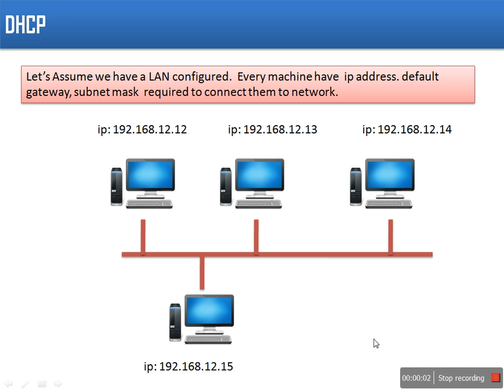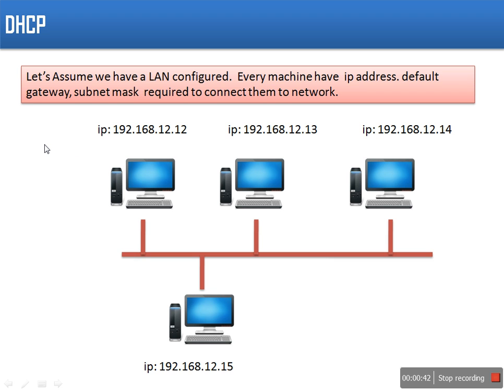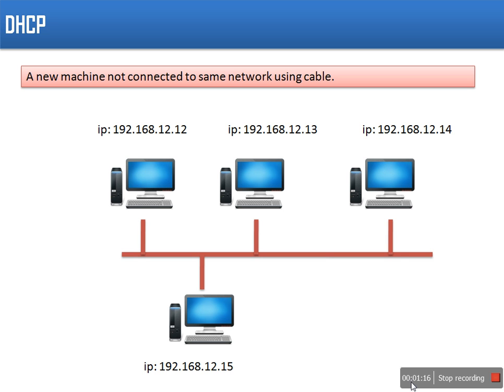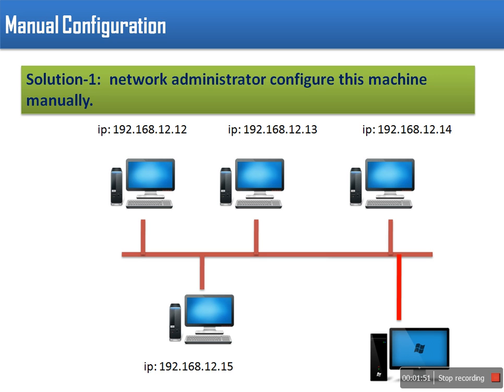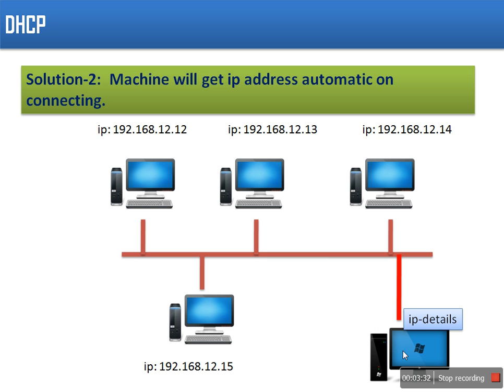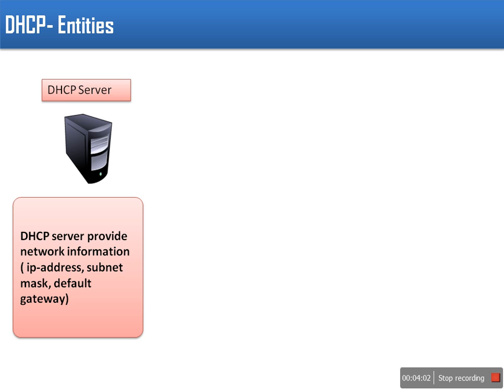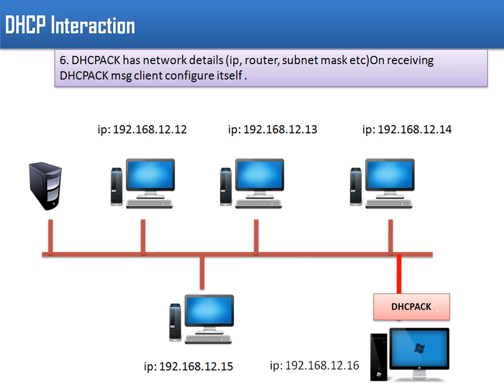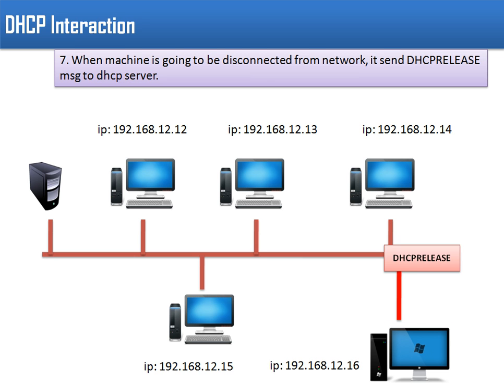DHCP(Dynamic Host Configuration Protocol) - With Example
This video will explain in easy steps working of dhcp server and client.
DHCP CLIENT
DHCP SERVER
DHCP RELAY AGENT